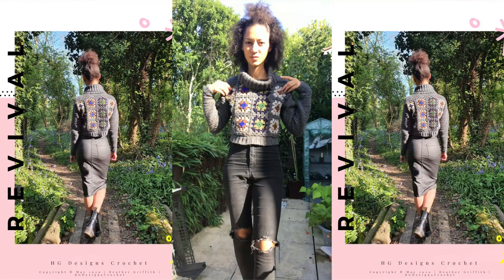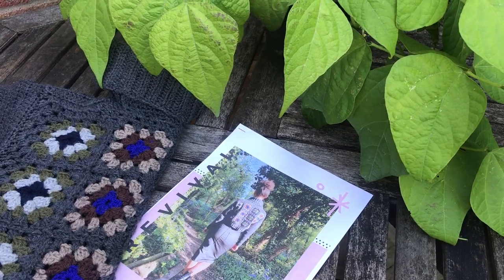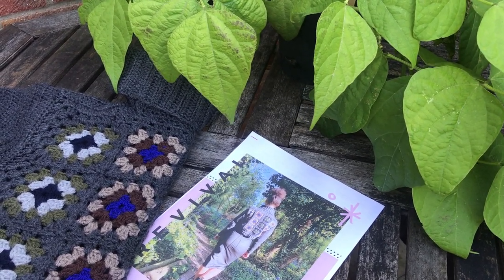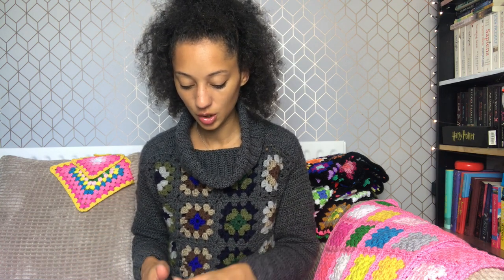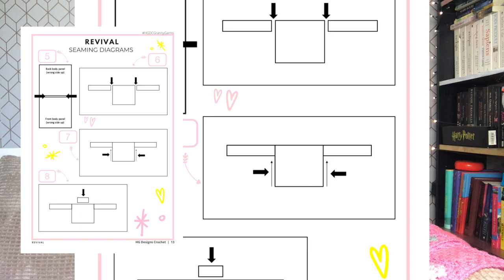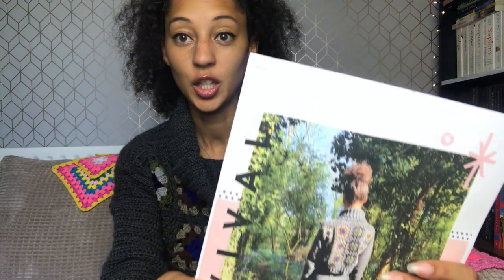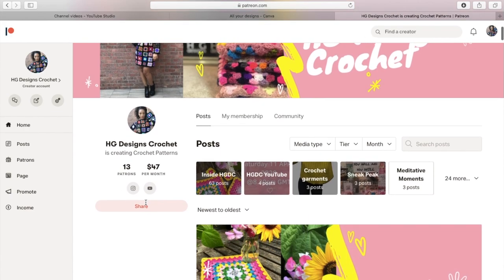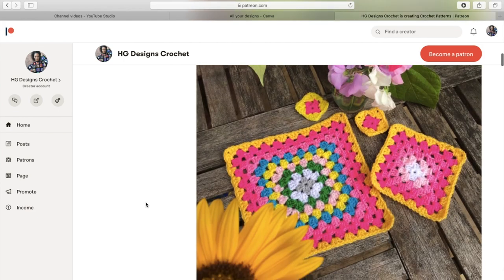Revival pattern release ♡ HG Designs Crochet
Hey Tribe, ♡

Heather

Editing credits